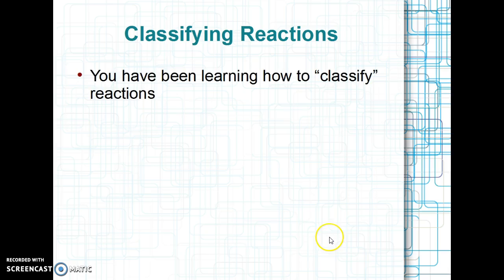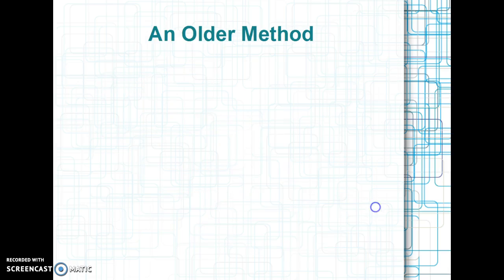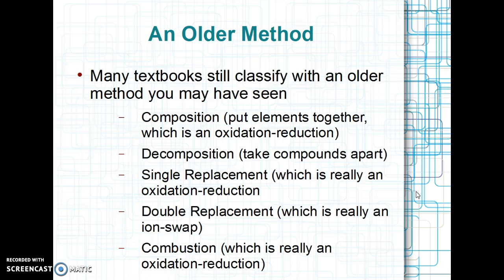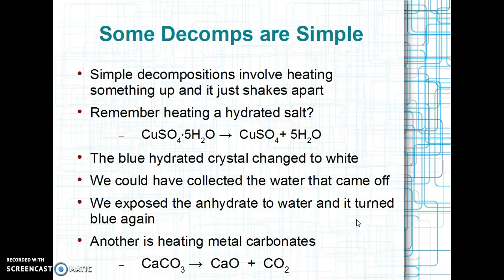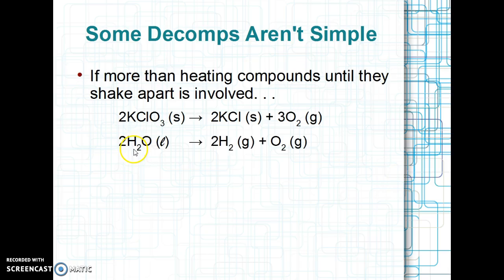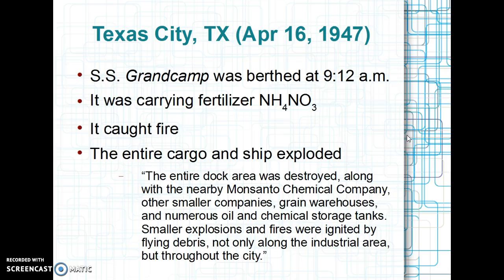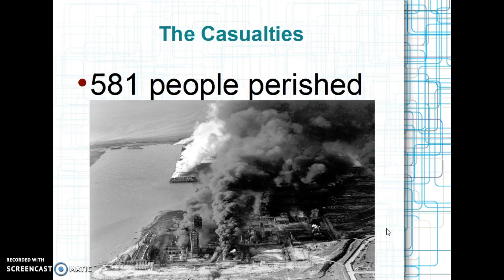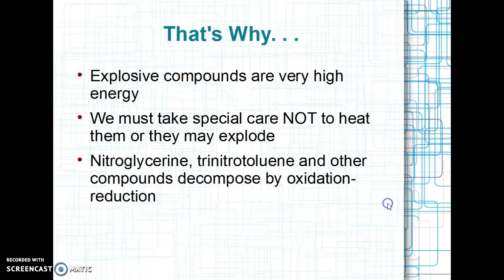What's In a (Chemical) Name? PAP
The modern classification system of reactions into simple decomp, oxidation-reduction, precipitation and acid-base eliminates confusion.  We can see this by looking at reactions that appear to be simple decompositions but are actually powerful oxidation-reduction reactions.